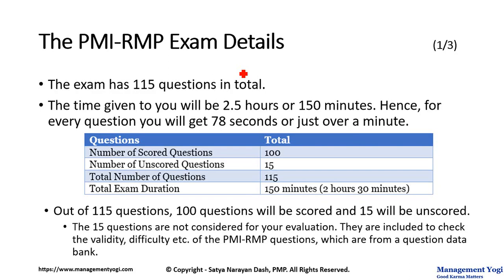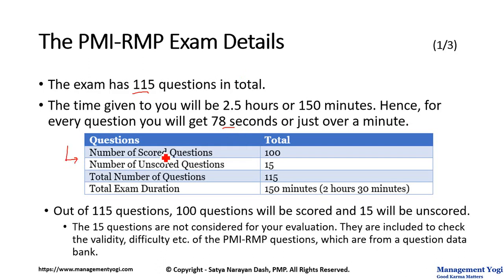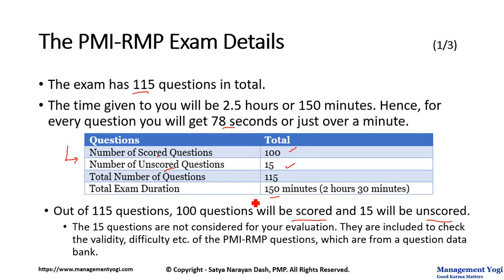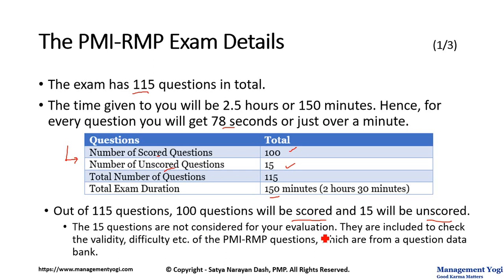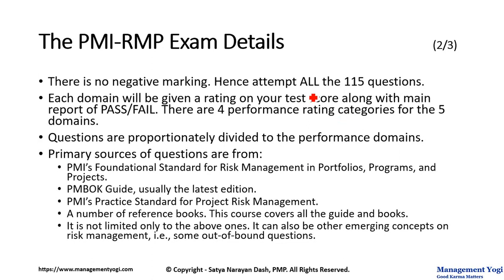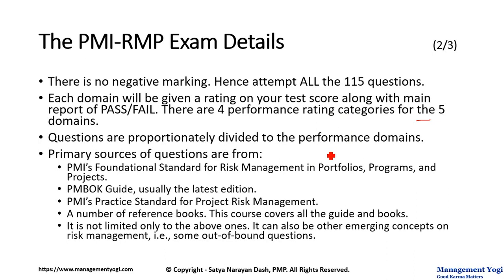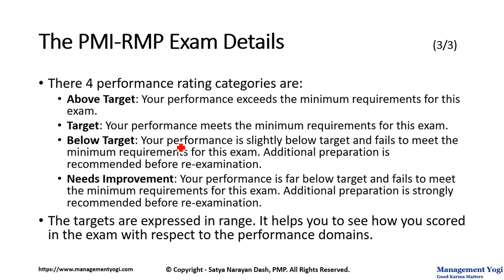MANAGEMENT YOGI: RMP LIVE LESSONS - GUARANTEED PASS: RMP Exam Structure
This video is from Lesson 2 – Introduction. It explains on possible the RMP exam structure with the number of questions, the exam duration, the performance rating categories and how you should score in the exam to pass.

This is the ONLY such course in the world.